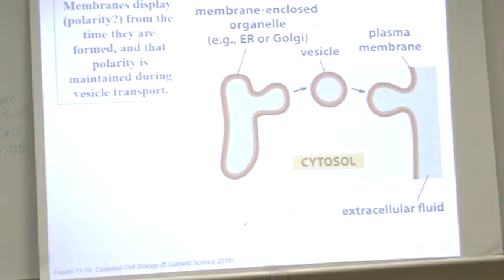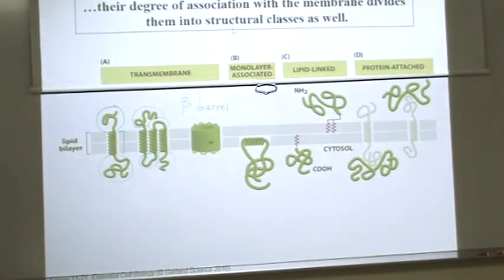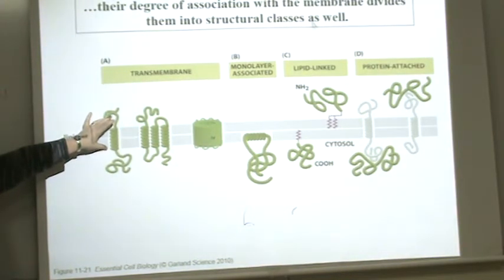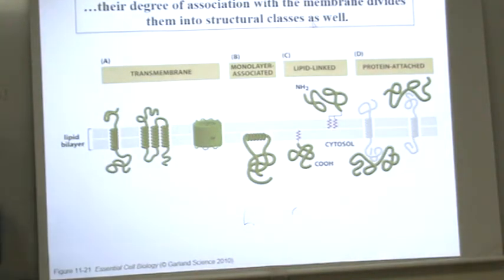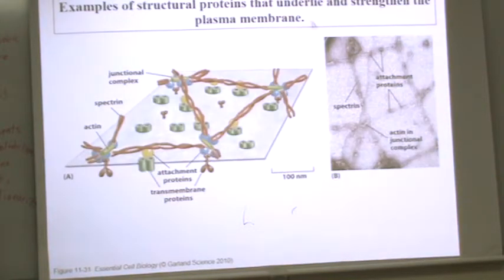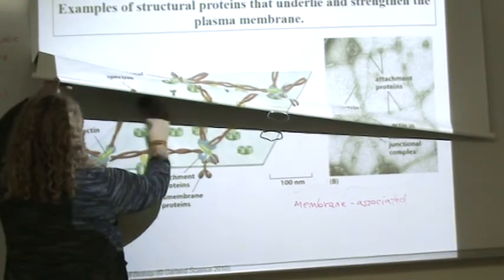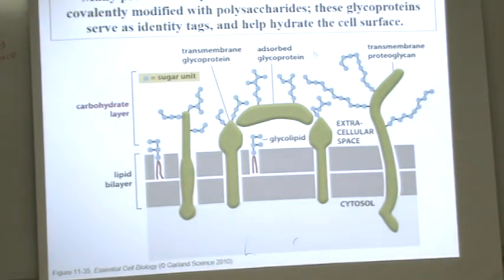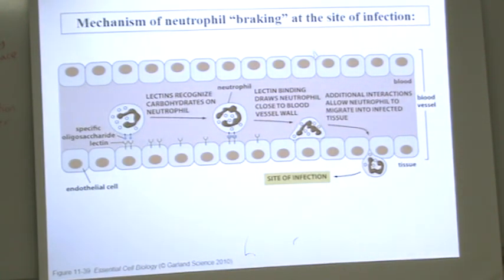Membrane Structure Part 2